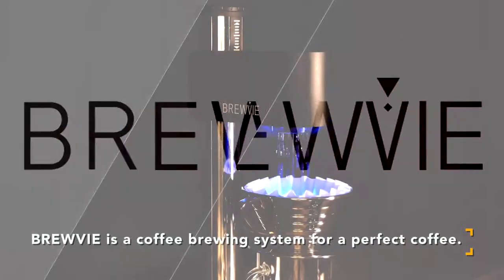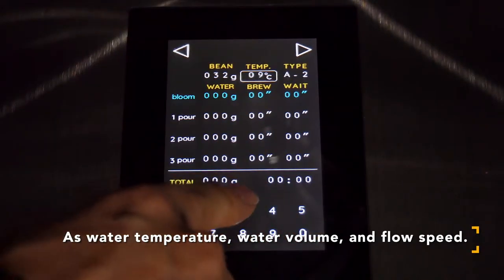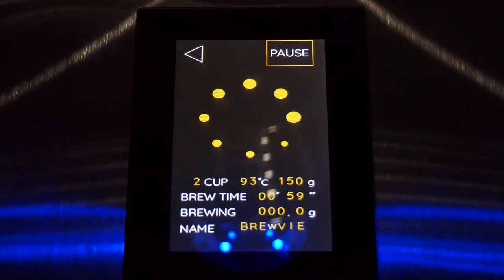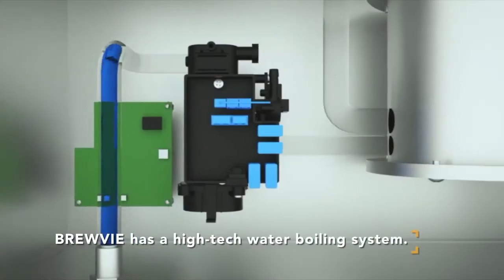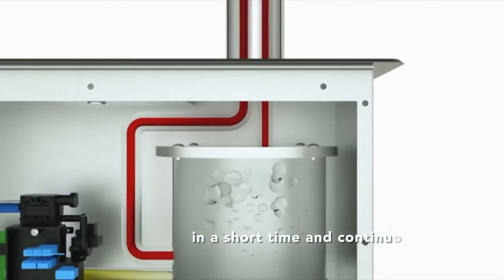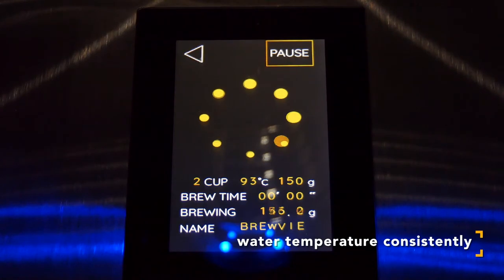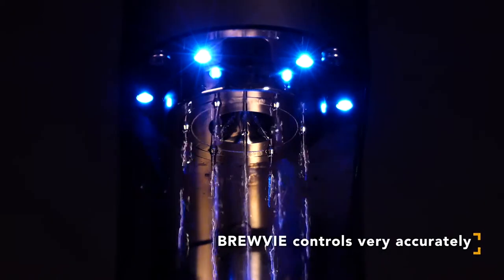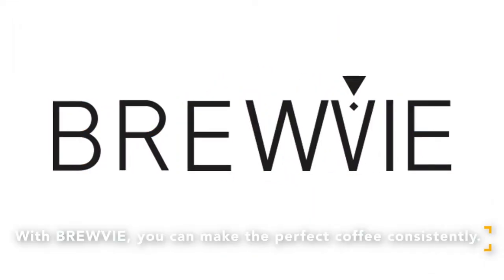Brewvie II, Coffee Machine, Smart auto pourover (English subtitles)